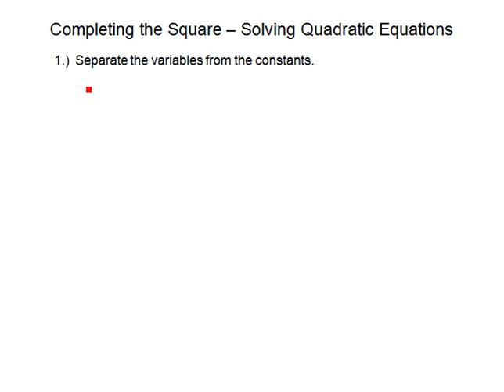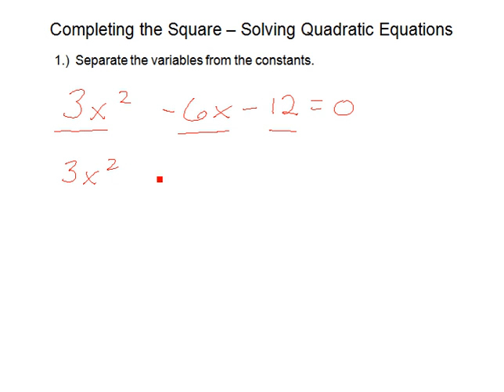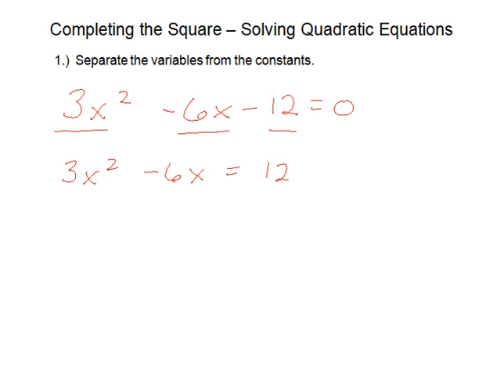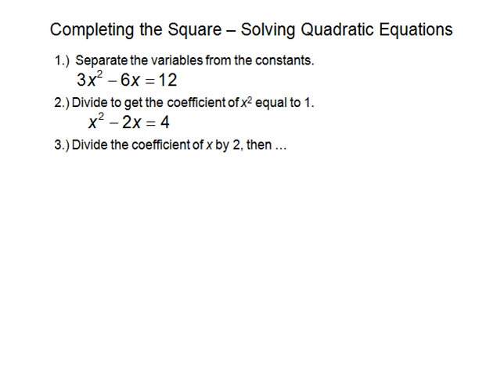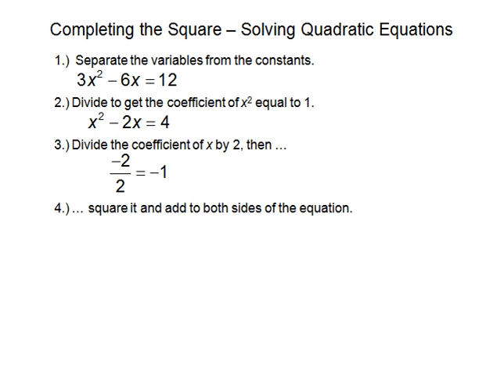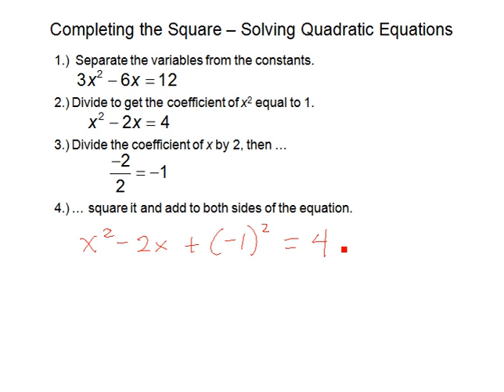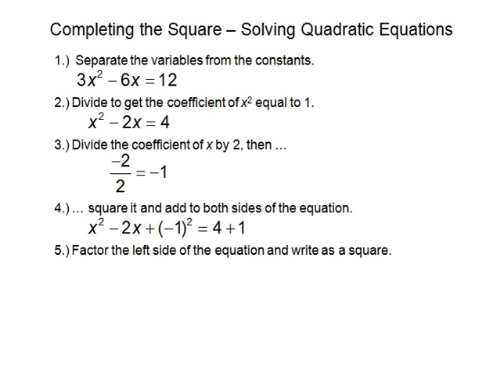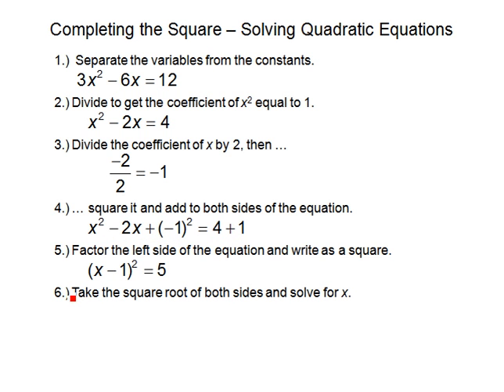Completing the Square Part 2